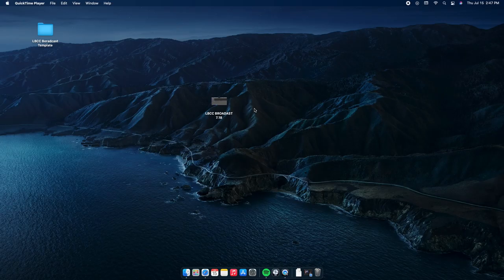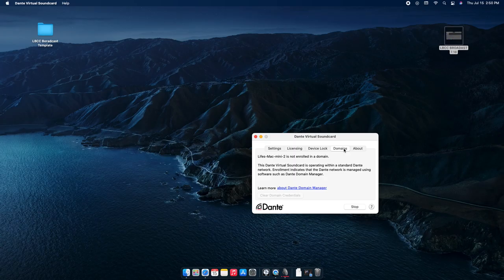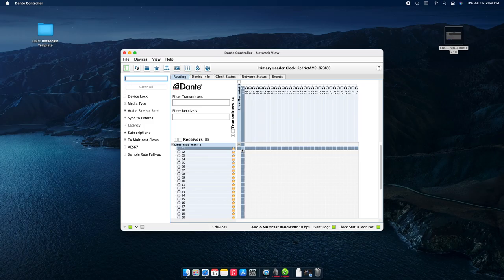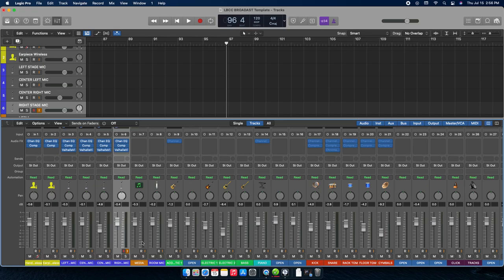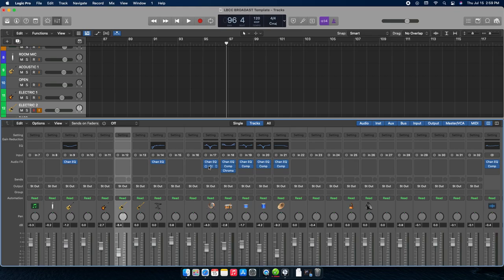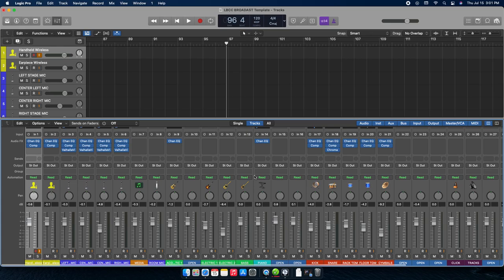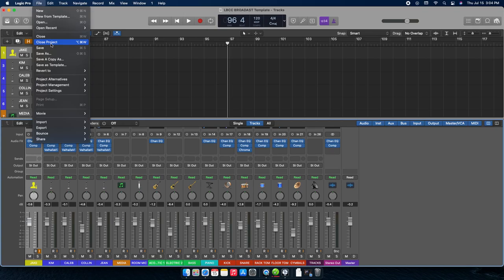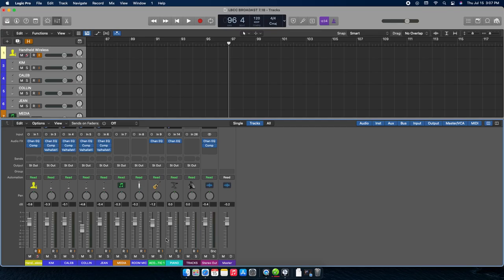LBCC Music & Tech Team: How To Use Logic Pro & Use/Troubleshoot Broadcast System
My apologies about the mic ringing so much, I'm not sure why it did that! In this video you will learn how to setup Dante network, use Logic, and troubleshoot common issues that could occur. I hope this is a helpful resource for our team!